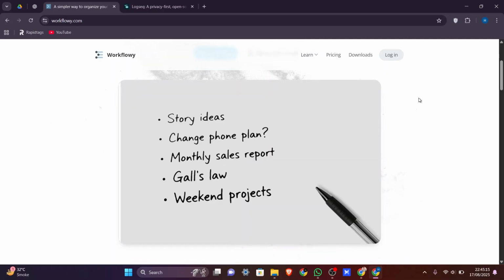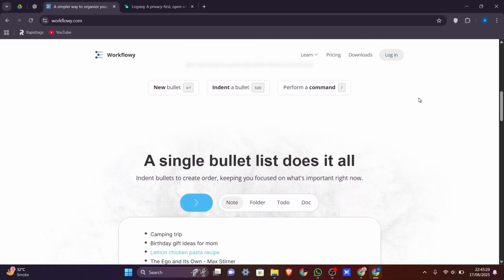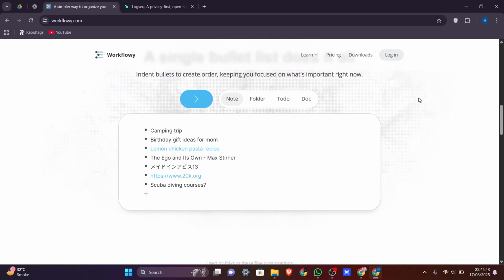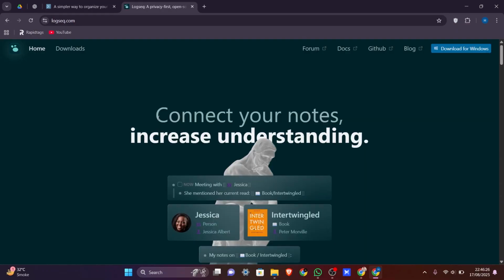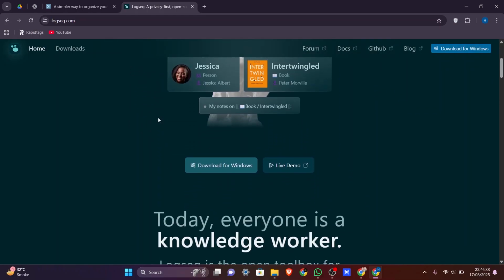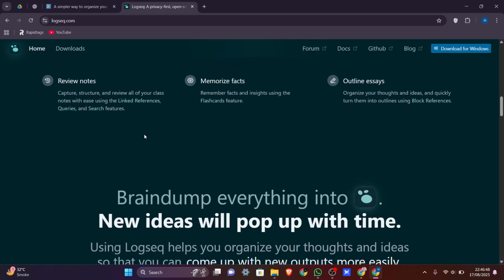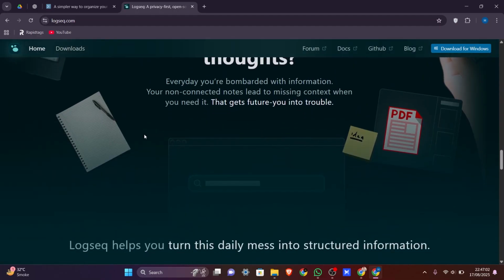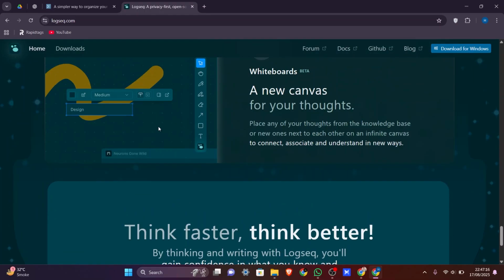Workflowy Vs Logseq | Which Note Taking Tool Is Better?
📱 In this video, I’ll walk you through Workflowy Vs Logseq | Which Note Taking Tool Is Better?

Timestamps
0:00 Intro
0:07 Tutorial